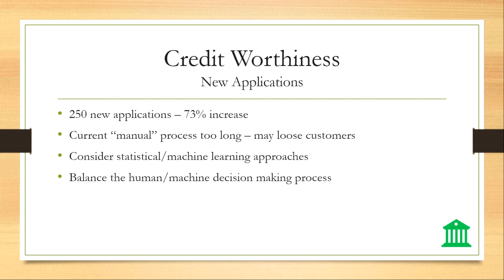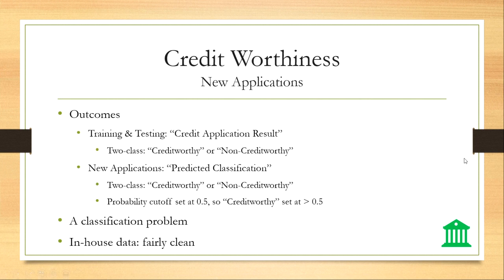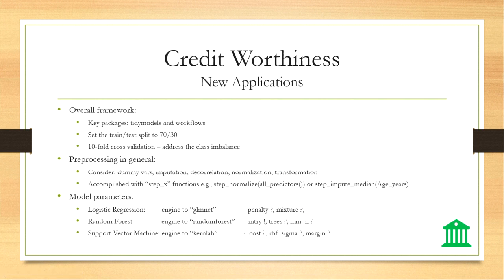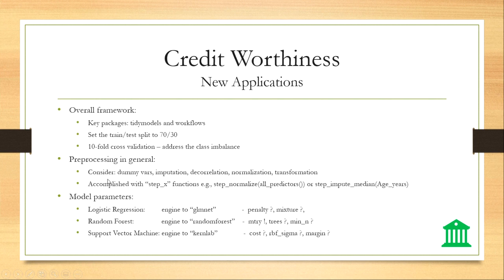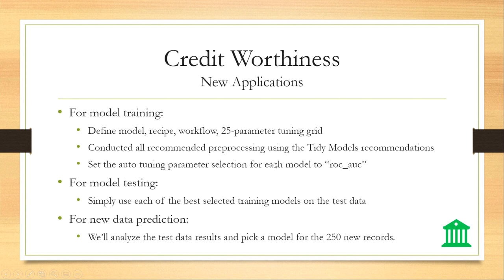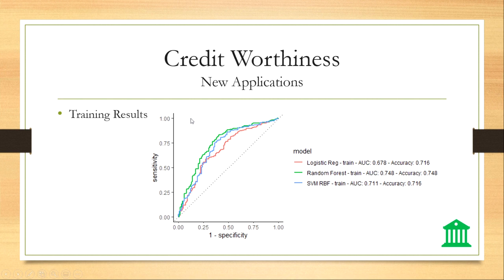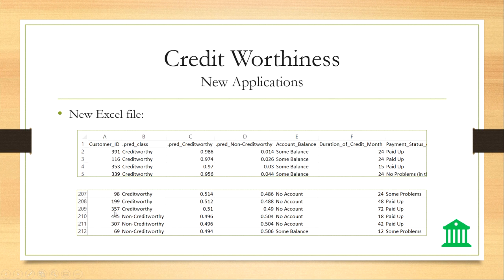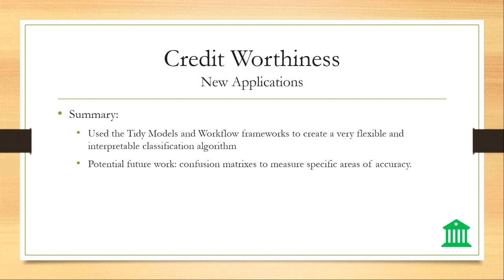Credit Worthiness - Machine Learning w/ Tidymodels- Part 2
A look at estimating credit worthiness using one file to train/test and another file to predict on.

Using R & RStudio

Logistic Regression
Random Forest